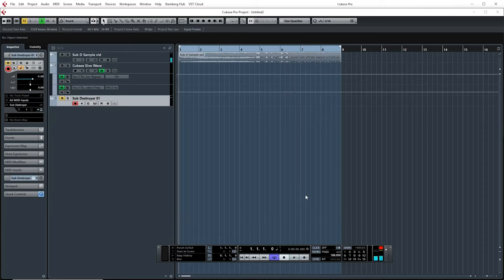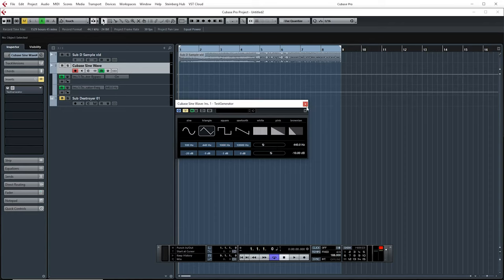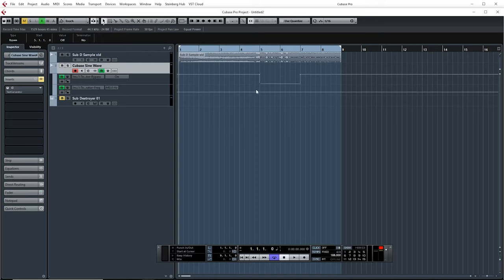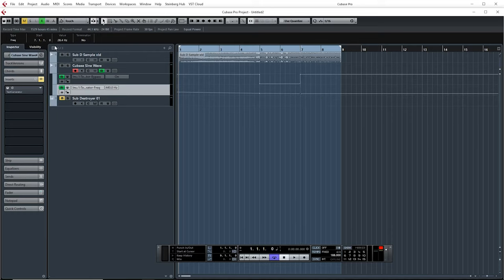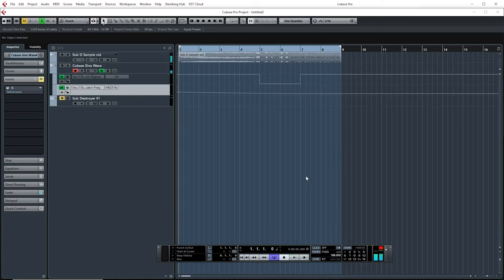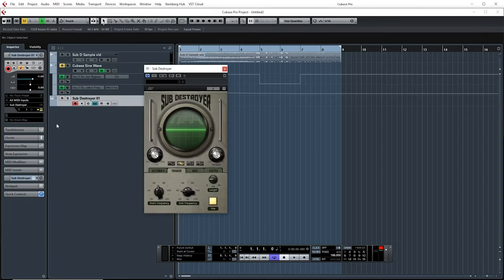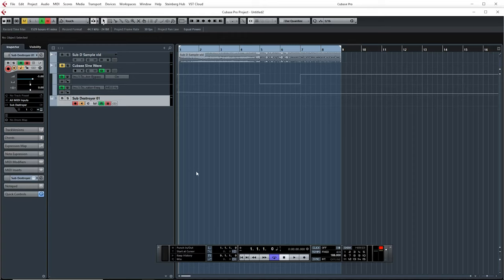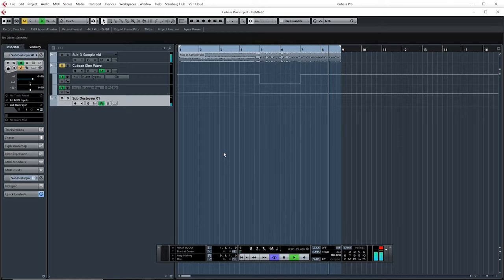Create EXPLOSIVE Bass Drops!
The QUICKEST and EASIEST way to add impact to your songs is by adding bass drops. Sure, you can buy them, download them, or steal them. But we're going to show you how to make your own bass drops quick and easy. Being able to create and modify your bass drops adds value to the band/artist you're working with because they know that you made that particular drop, just for them and their song.

Microphone 1: Shure SM7B,
Microphone accessory
Microphone 2: AT4040,
Guitar and Bass Accessory: Fret Wrap,
Camera: Sony a6000,
Interface: Native Instruments Komplete Audio 6,
Interface: RME Fireface UFX,

Droids Recording Studio is a participant in the Amazon Services LLC Associates Program, an affiliate advertising program designed to provide a means for us to earn fees by linking to Amazon.com and affiliated sites. Basically, we might make be monetarily compensated when you purchase something using the links above. THANK YOU!